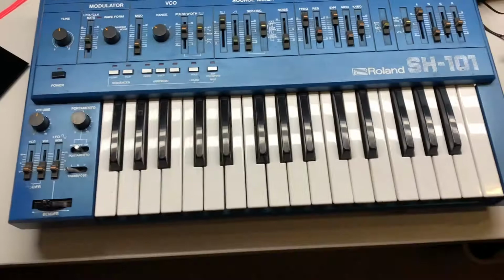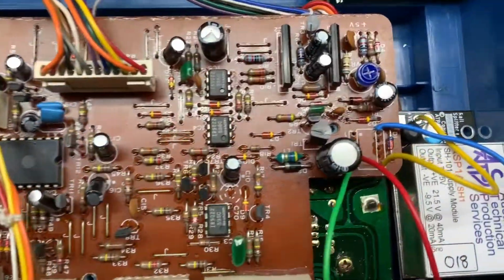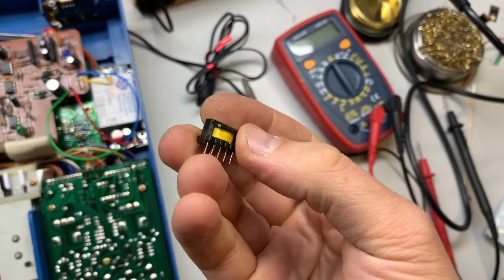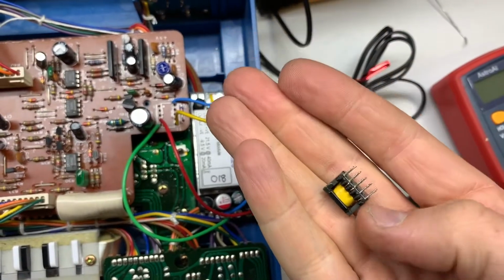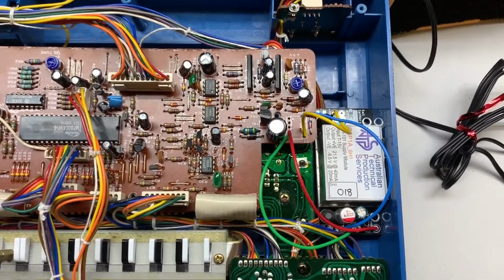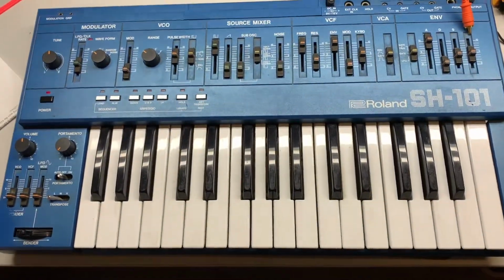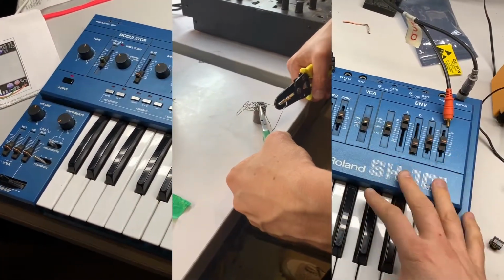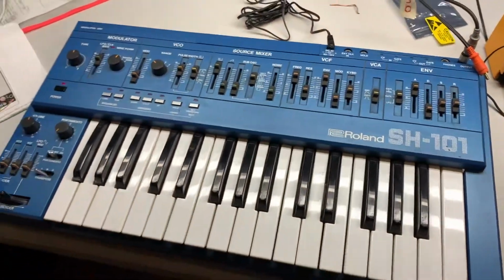Roland SH 101 repair - power supply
We recently worked on a Roland SH-101 with a bad power supply. Zeners and transistors needed replacement. No sweat. But that small internal transformer? We had to go international for the fix. Check it out.
for the part